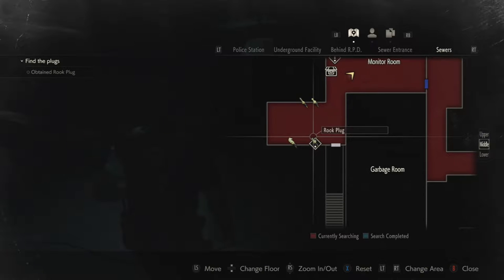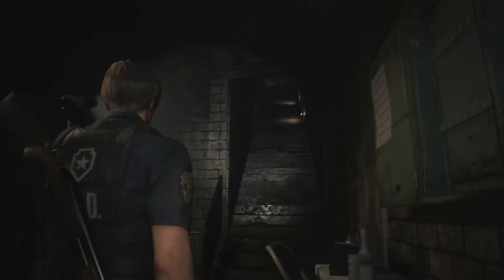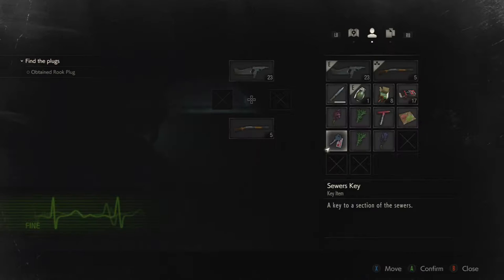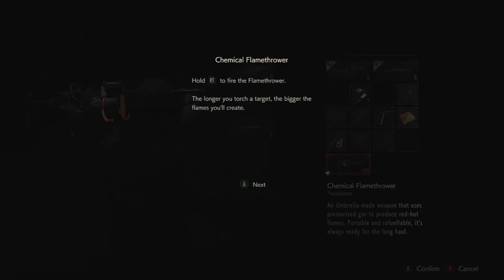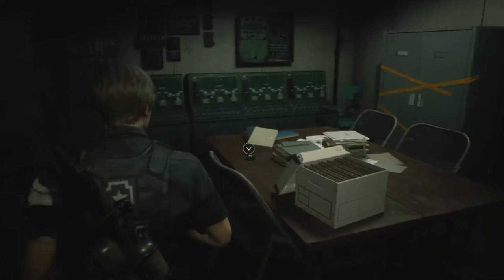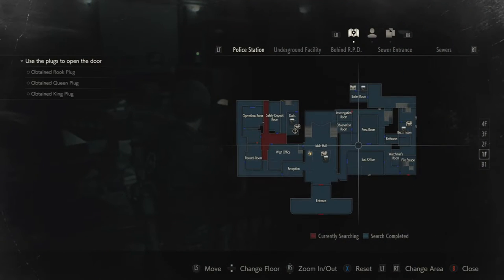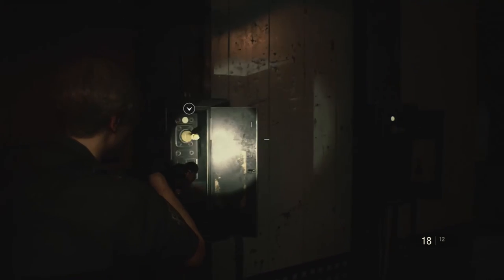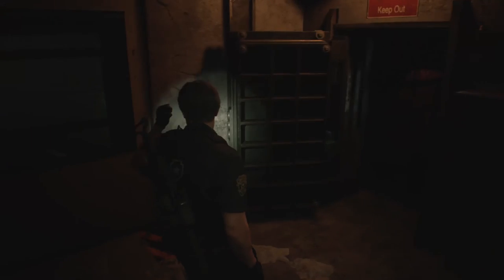Screw Plays: Resident Evil 2 (Part 7) | Chess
If the discord link no longer works, please let me know!